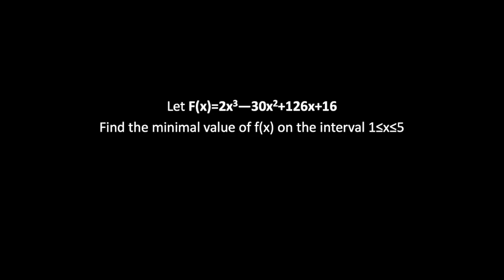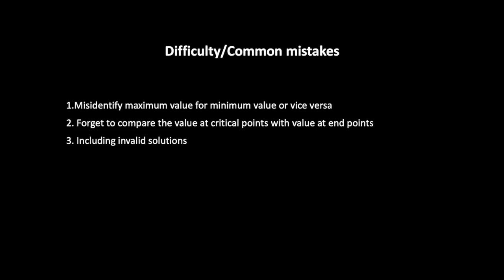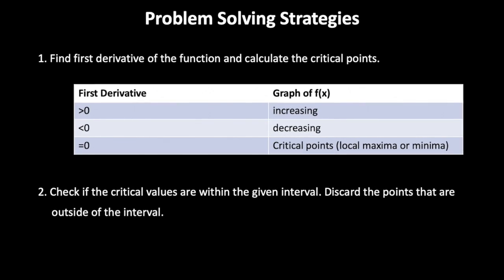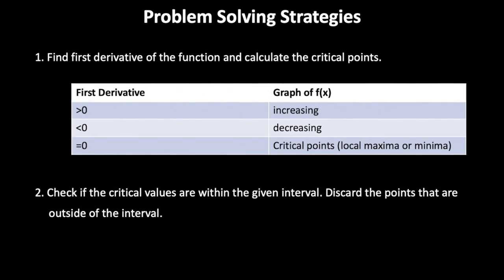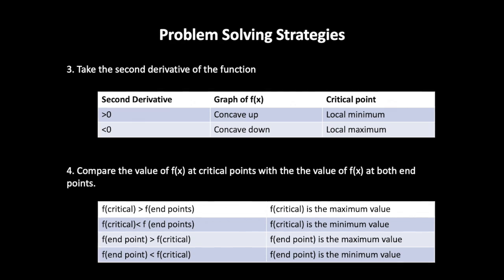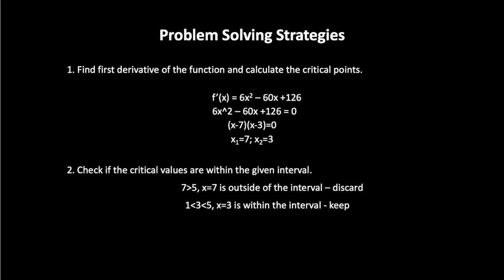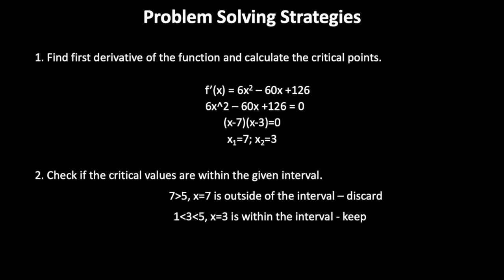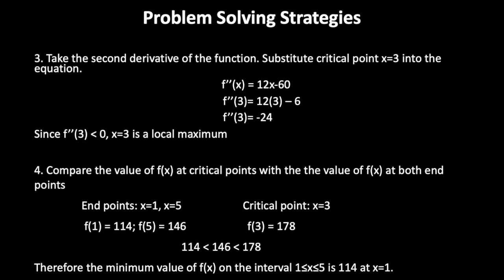ACT C math 135 cindy and hailey (XIA Runyu & ZHANG Yuyaxin)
This video is about act c math 135